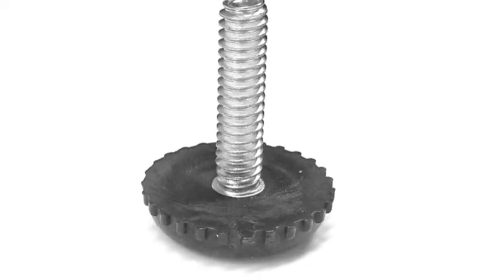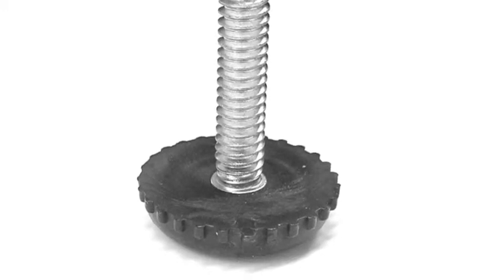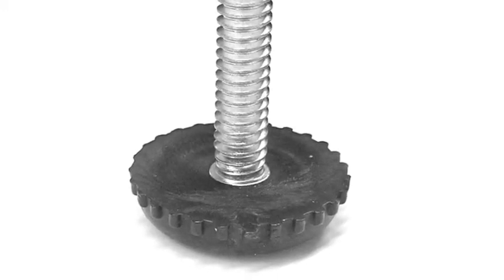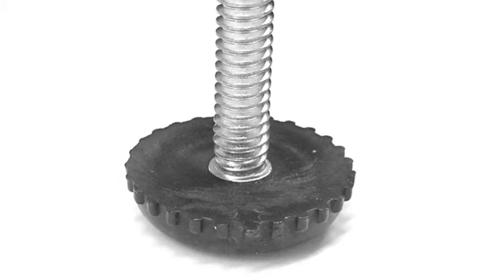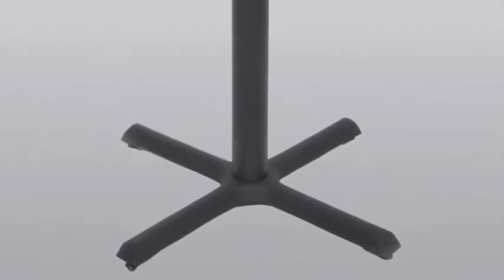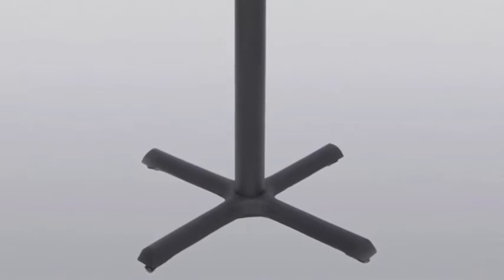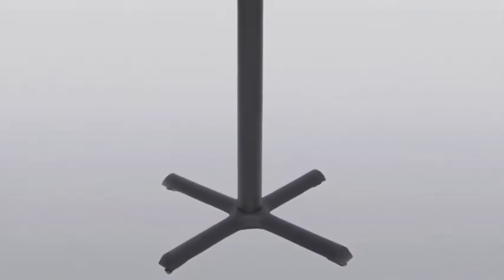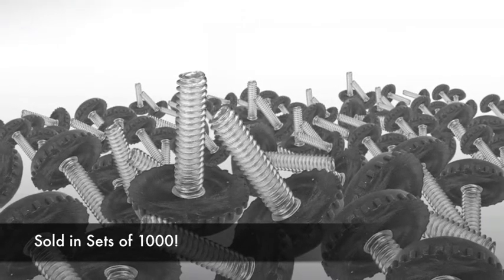Table Base Leveler - ReplacementTableLegs.com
This 1" tall table base leveler, with 5/8" diameter base features a ¼" thick, 20-thread screw that is ready to be inserted into table legs and table bases for immediate and automatic leveling. Comes 1000 per bag.